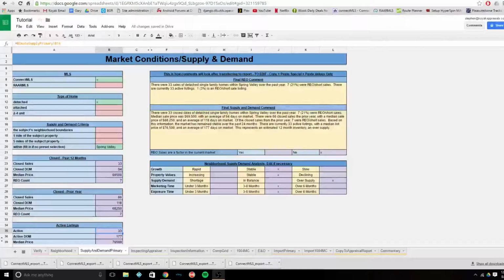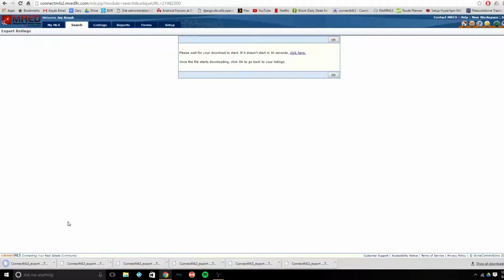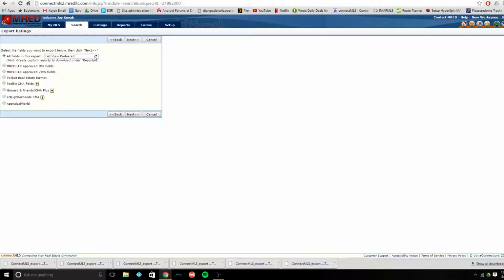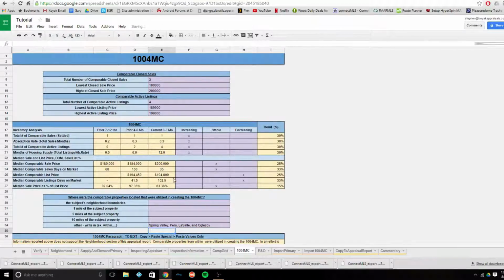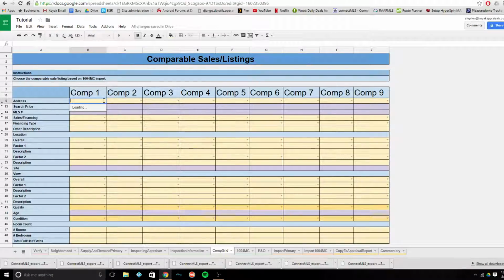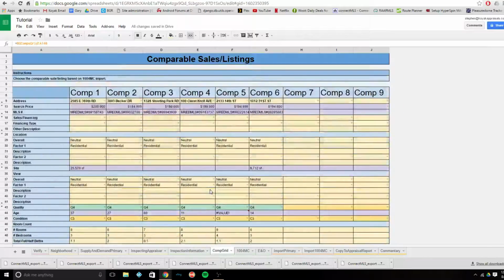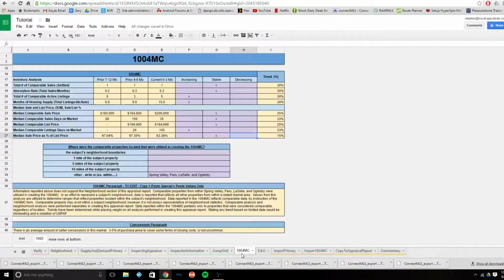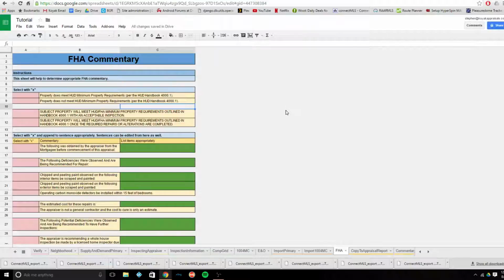1004MC and Comparable Grid and FHA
Learn to choose and import properties deemed comparable enough for inclusion in the 1004MC analysis.